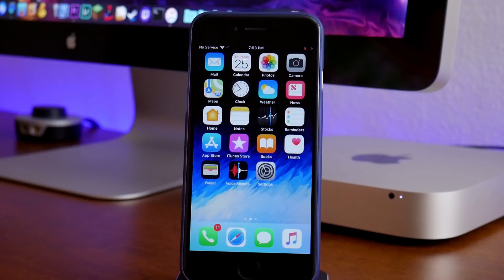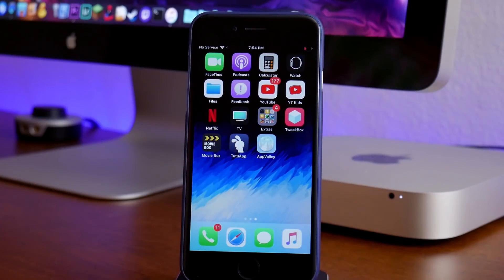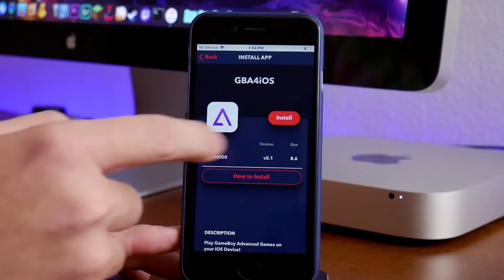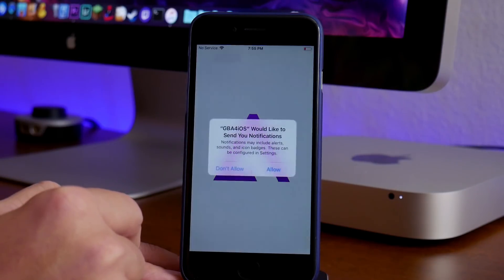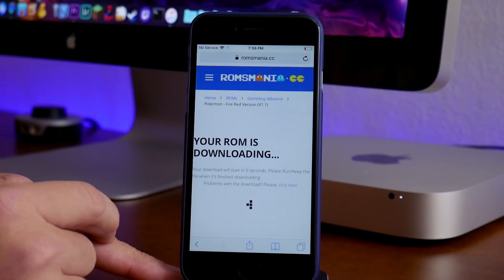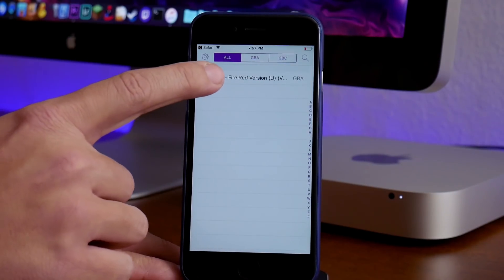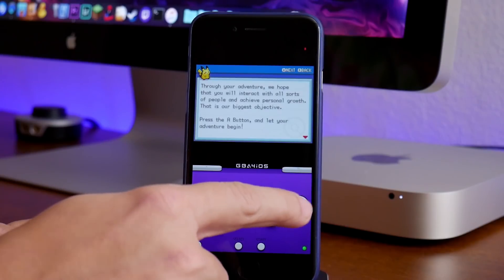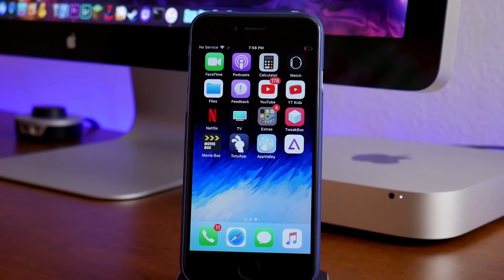How To Play GAMEBOY ADVANCE On iOS 12 With GBA4iOS On iPhone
NEW TELEGRAM CHANNEL! FOLLOW NOW